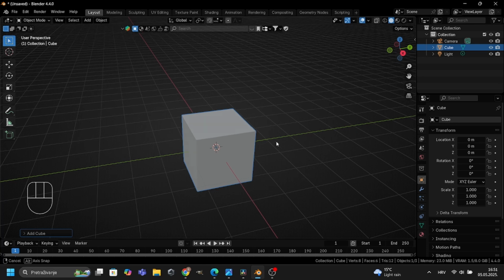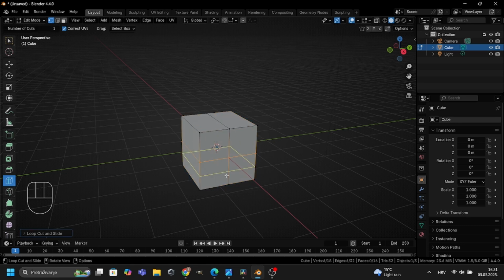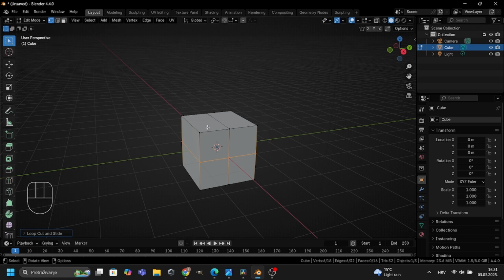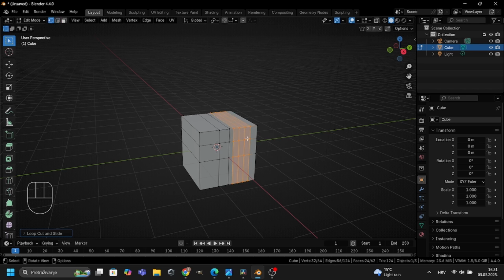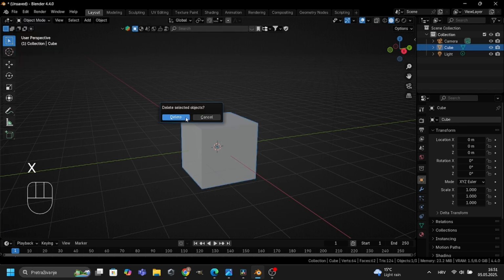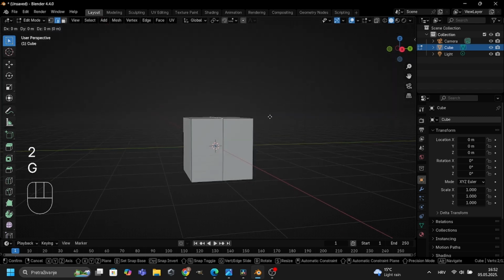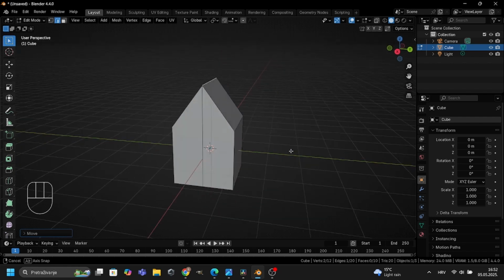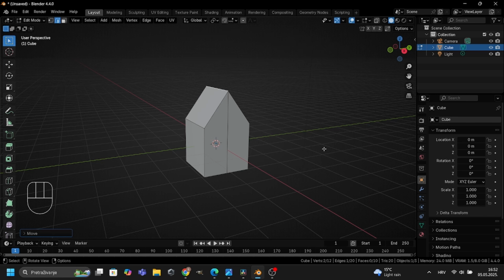How to Use Loop Cuts in Blender – Beginner 3D Modeling Guide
Welcome to the 7th Episode of the "Blender 3D for Beginners" series!
In this tutorial, you’ll learn a new tool - loop cut.

This lesson is perfect for beginners starting their 3D modeling journey and wanting to build a strong foundation in Blender.

💡 What You’ll Gain:

Understanding of loop cut in Blender

Free Blender Guide:
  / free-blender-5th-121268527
 It has additional tips and resources to help you master Blender faster!

I’d love to hear from you and help you on your Blender journey!